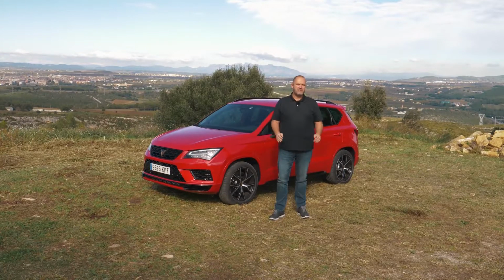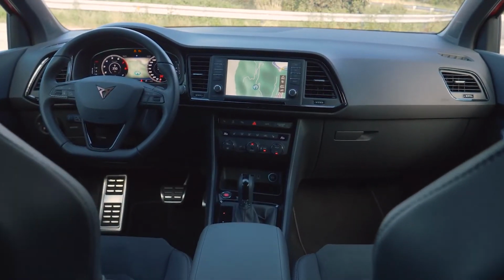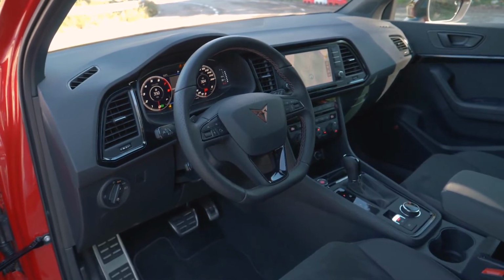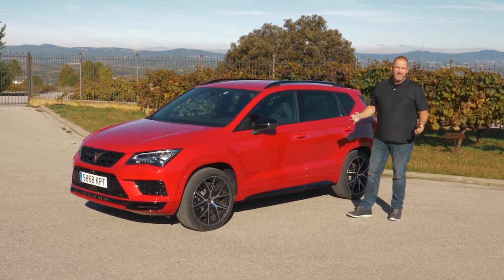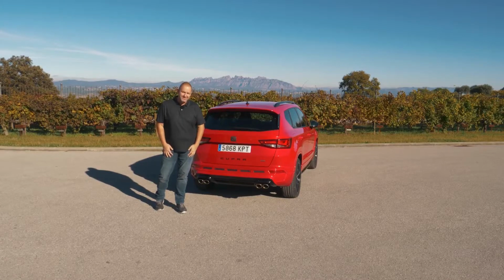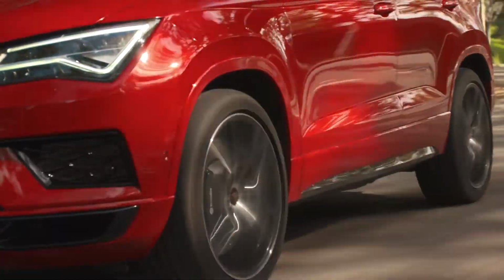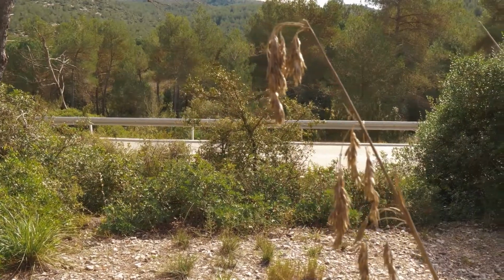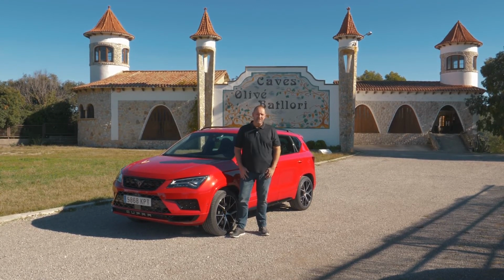Cupra Ateca 2.0 TSI - Test Drive in the 300 hp sports SUV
The Cupra Ateca is the first vehicle of the new Seat Performance Brand Cupra. In addition to its 300 hp the compact SUV offers four-wheel drive and a 7-speed DSG and comes with a lot of standard equipment. But the real selling point of the Cupra Ateca is clearly the driving pleasure. What the Cupra Ateca delivers and why the compact sports SUV actually has no competitors, my driving report shows. Source